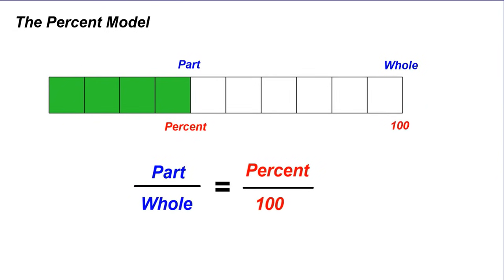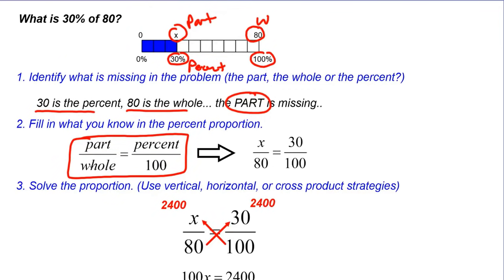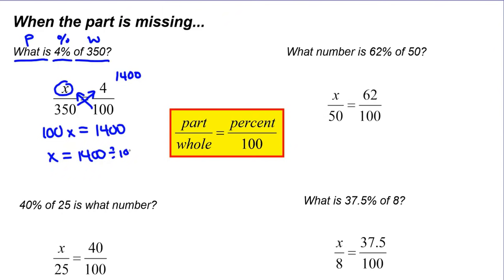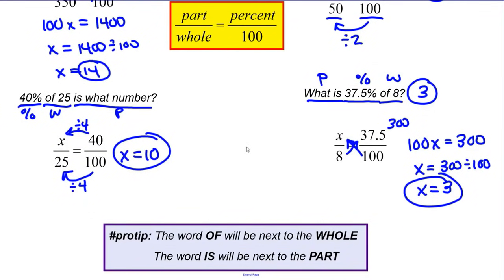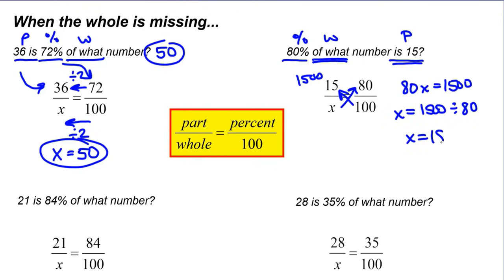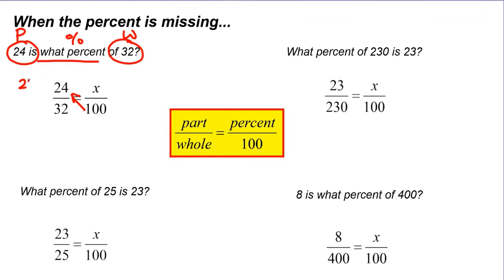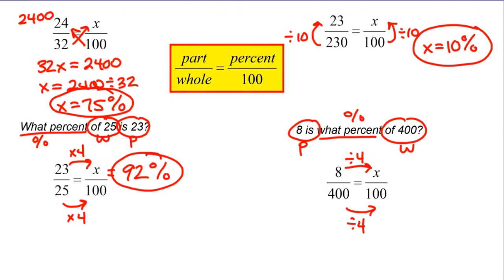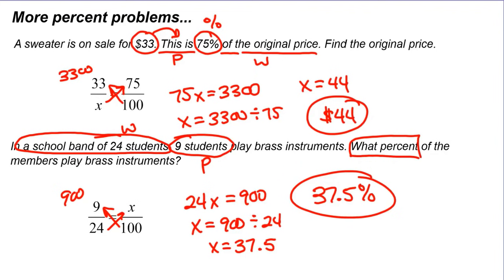RP5-3 Percent Proportion